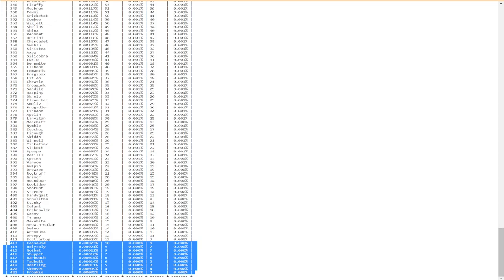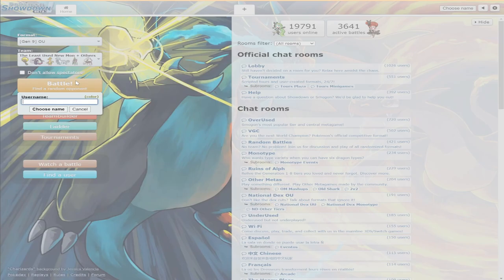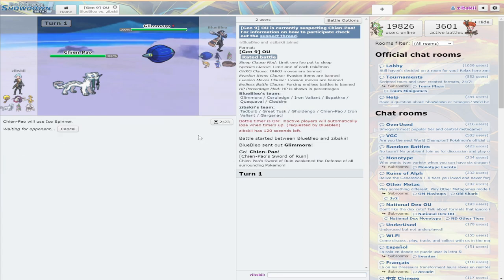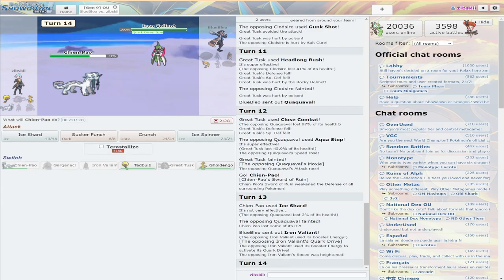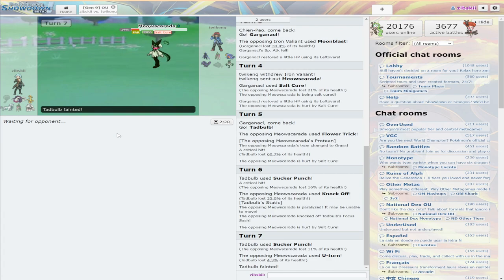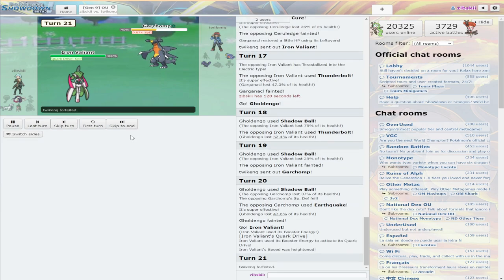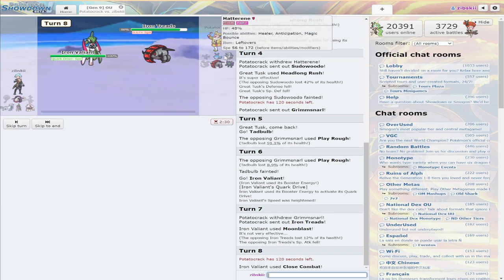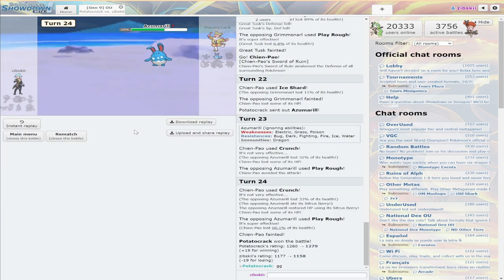bulb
what's up bub